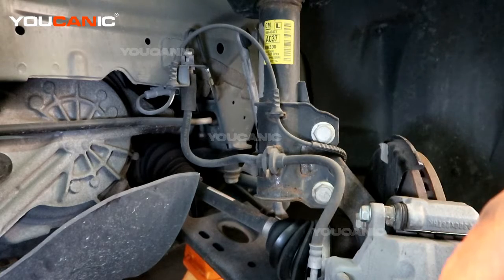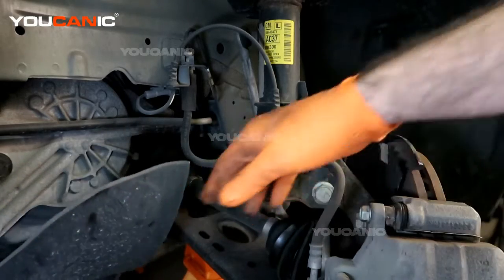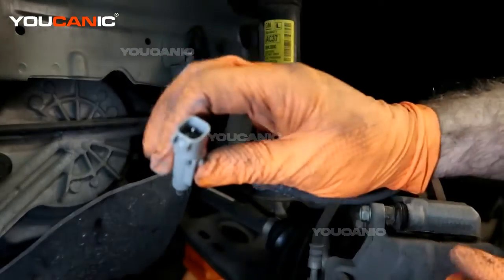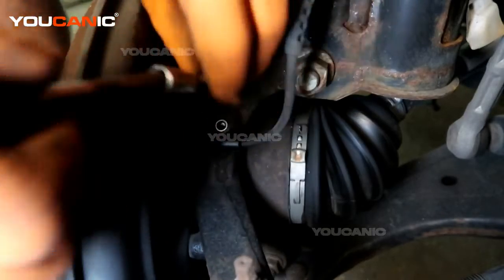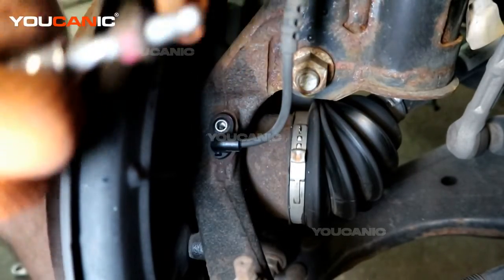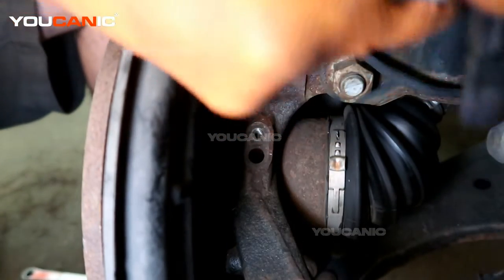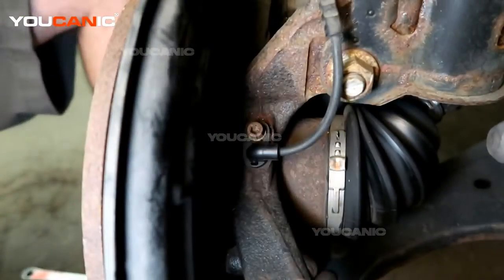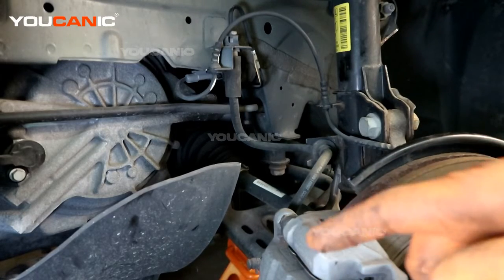2015-2023 Chevrolet Trax - Front ABS Wheel Speed Sensor Replacement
This video is an informative guide that provides Chevrolet Trax owners with step-by-step instructions on replacing the front ABS wheel speed sensor in their vehicles. The video is designed for Chevrolet Trax owners who want to learn how to properly diagnose and repair faulty ABS wheel speed sensors to ensure proper braking performance and safety. It features clear visuals and easy-to-follow instructions that guide viewers through removing the faulty ABS wheel speed sensor and installing the new one, including the necessary tools and precautions to ensure safety. The video also provides valuable insights and tips on properly maintaining and caring for the vehicle's ABS wheel speed sensor to prevent premature failure and ensure optimal performance. Overall, this YouTube video is an excellent resource for Chevrolet Trax owners who want to learn how to properly maintain and repair their vehicles for optimal braking performance and safety.

This video is based on a 2019 Chevrolet Trax AWD equipped with a 1.4L four-cylinder engine and automatic transmission. For more Chevy Trax repair videos and guides, visit:

This guide will apply mainly to model years 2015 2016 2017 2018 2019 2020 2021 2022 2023. It may also apply to other Chevy vehicles equpied with the same 1.4L EcoTec turbo engine such as:
Vehicle Transmission